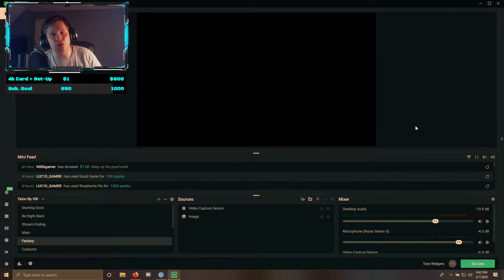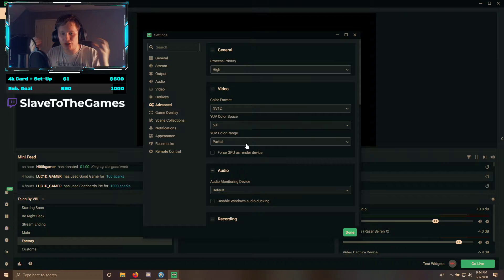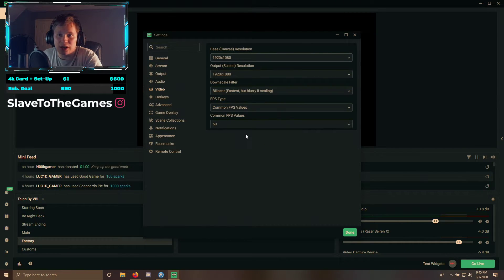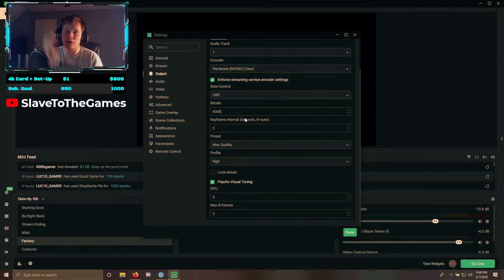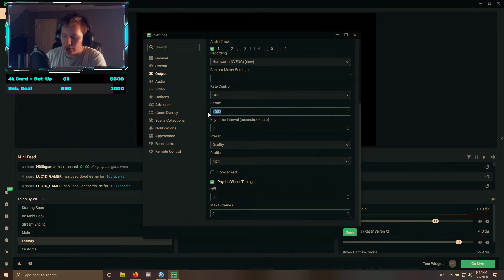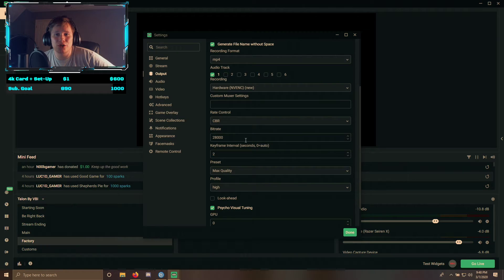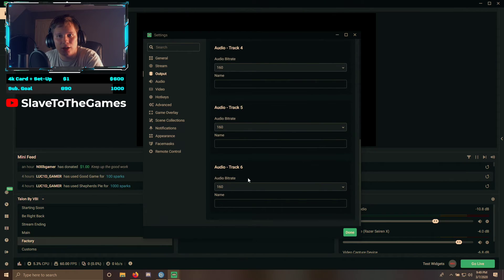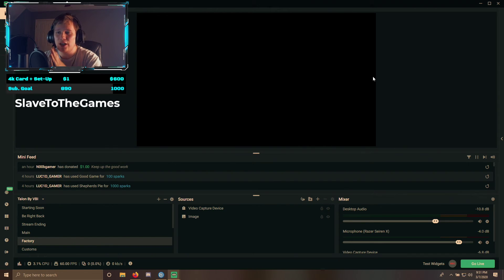Best Streamlabs Obs Stream + Recording Settings | Dual Pc Setup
[MOVED TO A NEW CHANNEL, LINKS BELOW]

FalloutFenatic
Garrett H.

0:00 Start Of Video

:::[Computer SPECS]:::
[[Stream PC]]
2070 super
Crucial P2 3D NAND NVMe
G.SKILL Ripjaws V Series 32GB (2 x 16GB)[Ram]
(3 1080p Monitors)
4k Elgato Capture Card
1080p 30 fps (720p 60fps) Webcam

[[Gaming PC]]
2070 Super
MSI X570-A PRO Motherboard
AMD RYZEN 7 3700X
SSD 500Gb
CORSAIR Vengeance LPX 32GB (4 x 8GB)[Ram]
Samsung 750 Series U28H750 28" Ultra HD 3840 x 2160 [4K]

[[Stream/Recording Gear]]
BEHRINGER U-PHORIA UMC202HD, 2-Channel
Audio-Technica AT2035 Cardioid Condenser Microphone (With mount + Shockmount)
Using RTX Audio
Razer Nari Ultimate Headset
2 Face lights
Rgb lighting for background
Lamp for more background light. [MOVED TO A NEW CHANNEL, LINKS BELOW]

FalloutFenatic
Garrett H.

0:00 Start Of Video

:::[Computer SPECS]:::
[[Stream PC]]
2070 super
(3 1080p Monitors)
4k Elgato Capture Card
1080p 30 fps (720p 60fps) Webcam

[[Gaming PC]]
2070 Super

[[Stream/Recording Gear]]
Using RTX Audio
2 Face lights
Lamp for more background light.